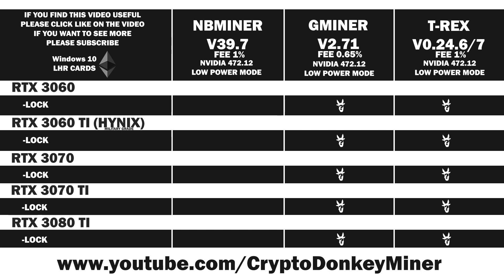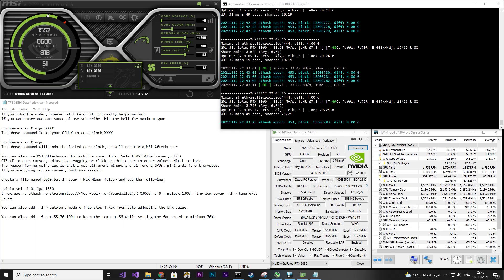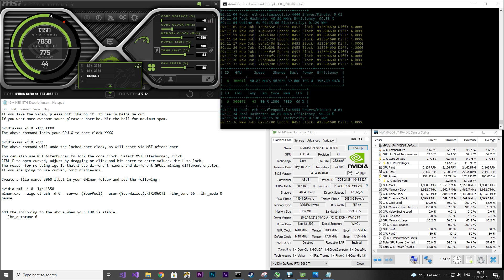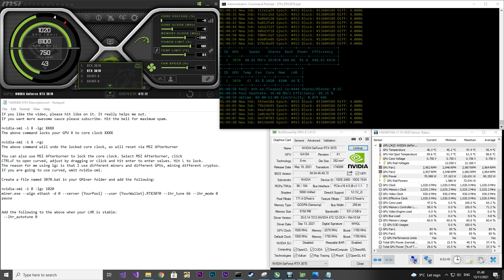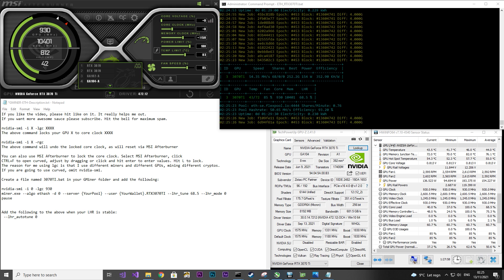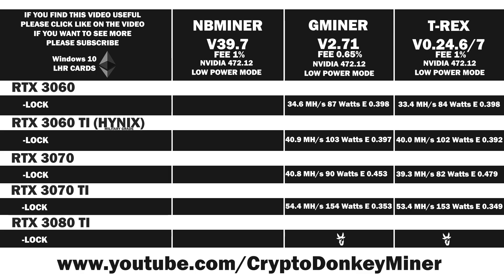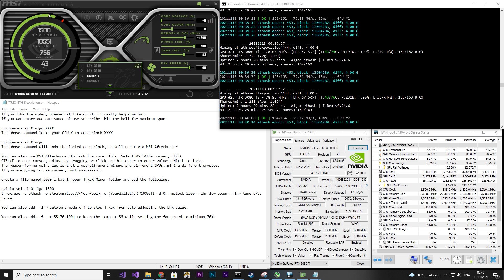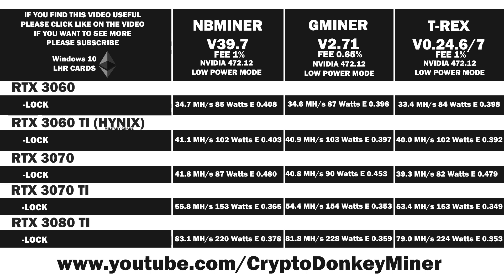LOW POWER T-REX MINER 0.24.6 Vs GMINER 2.71 RTX 3060 RTX 3060 TI RTX 3070 RTX 3070 TI RTX 3080 TI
In this video we are testing GMiner 2.71 vs TREX 0.24.6 (which has the same performance as TREX 0.24.7) in low power mode and comparing the results to NBMiner 39.7. We will be testing the RTX 3060 LHR V2, RTX 3060 TI LHR, RTX 3070 LHR, RTX 3070 TI and RTX 3080 TI. Which miner is the most efficient? We will answer that question in this video.

Please note: T-REX 0.24.7 has the same performance as T-REX 0.24.6

And more on my channel